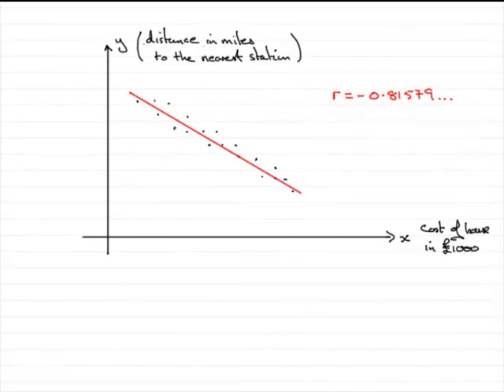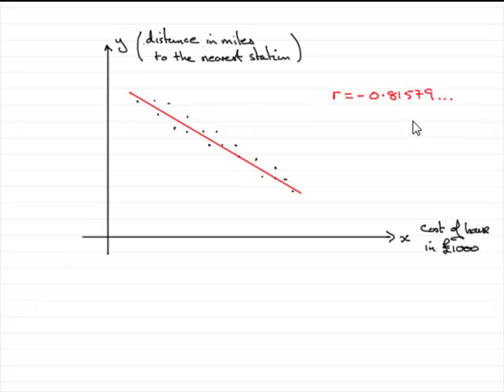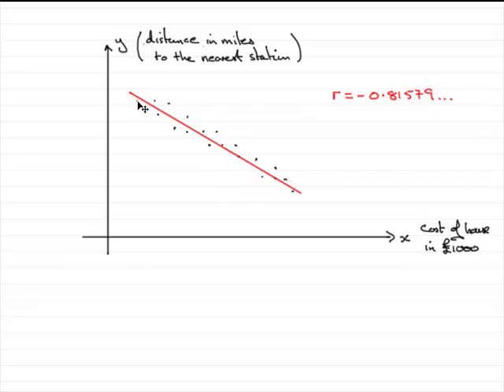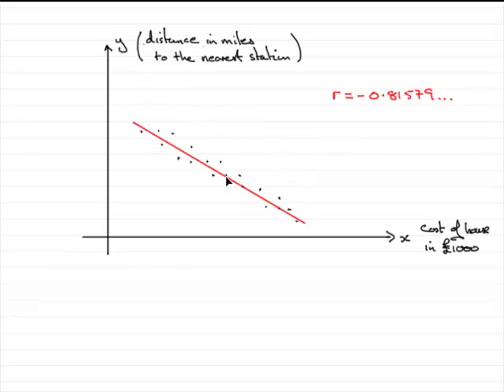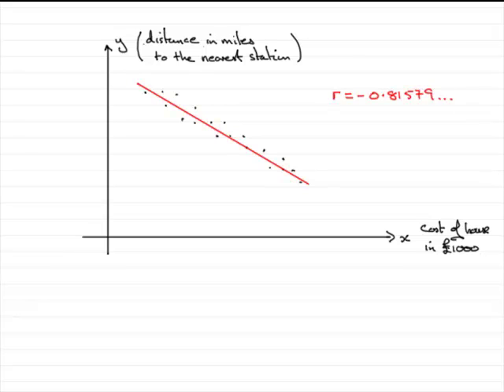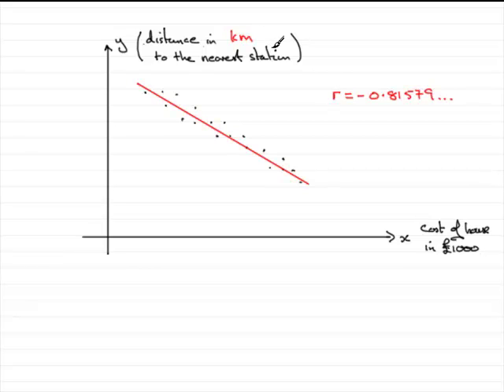A-Level Edexcel S1 June 2007 Q1(c) : ExamSolutions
Worked solution to this question on correlation. To see the question go to ExamSolutions